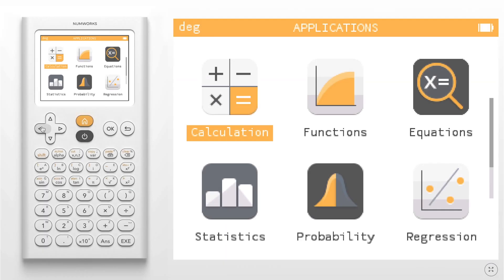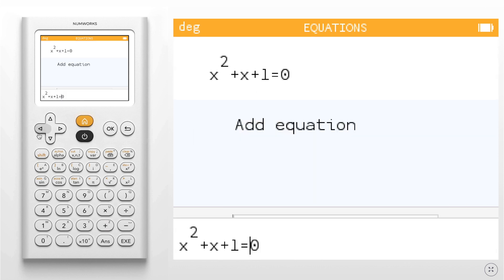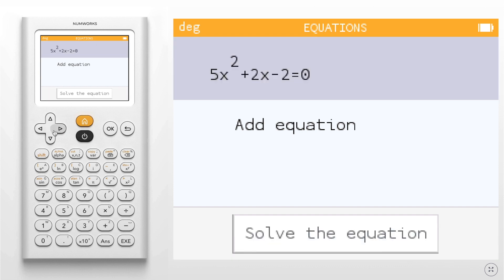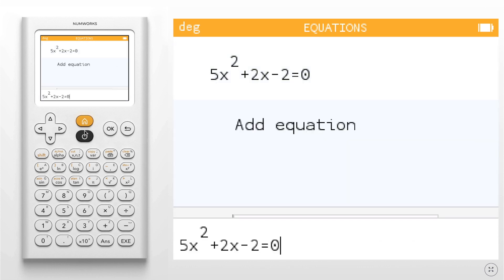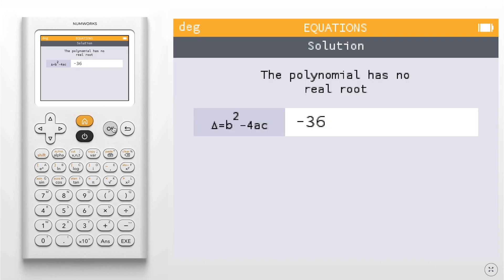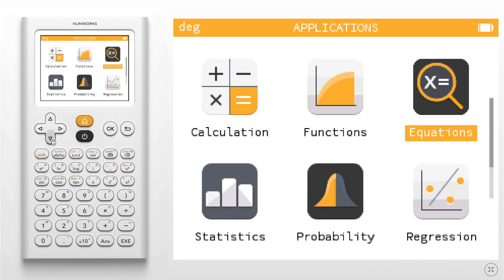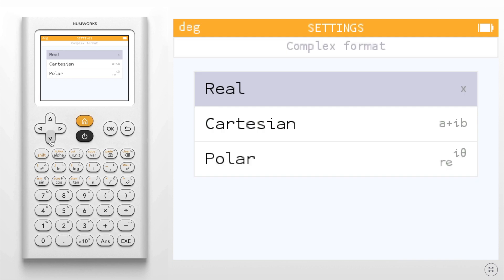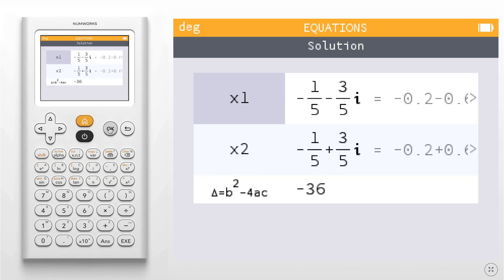How do I solve a quadratic equation?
Learn how to solve a quadratic equation on the NumWorks graphing calculator.